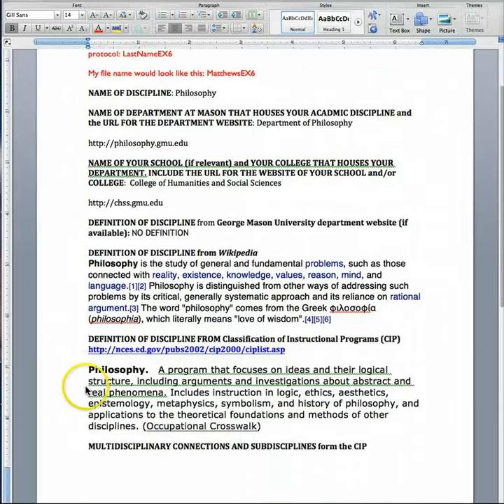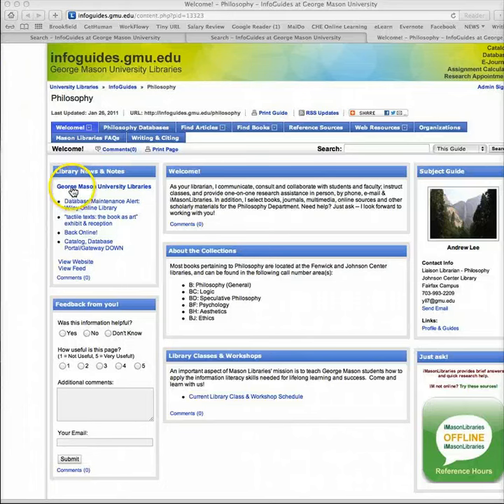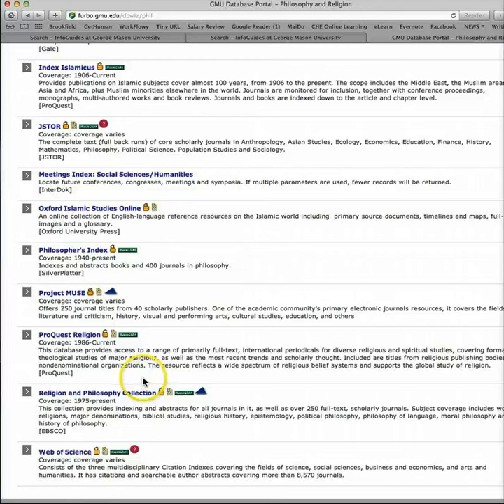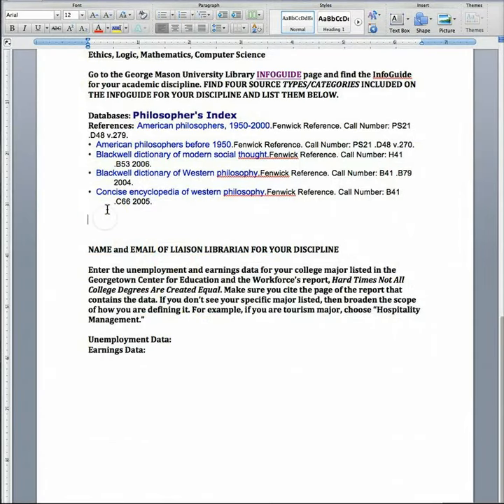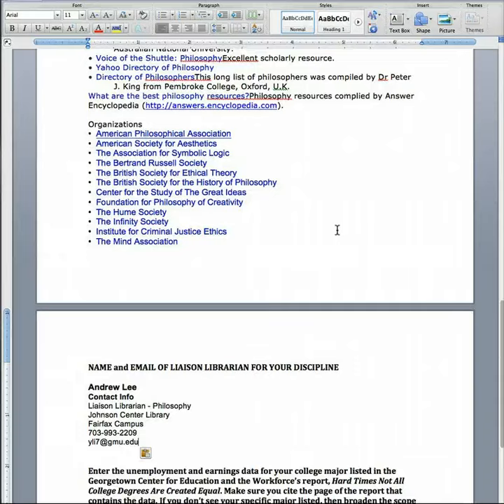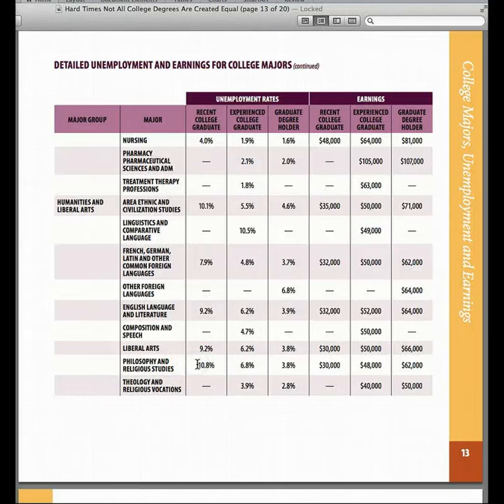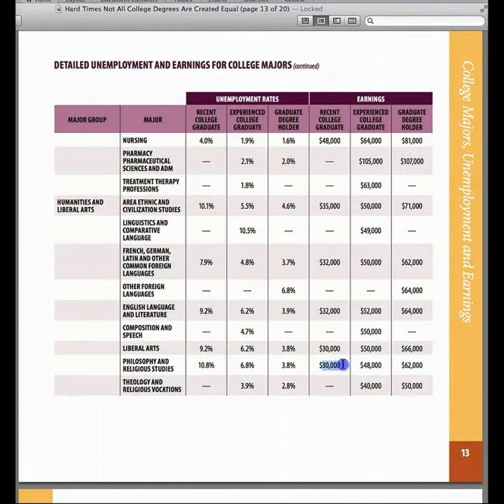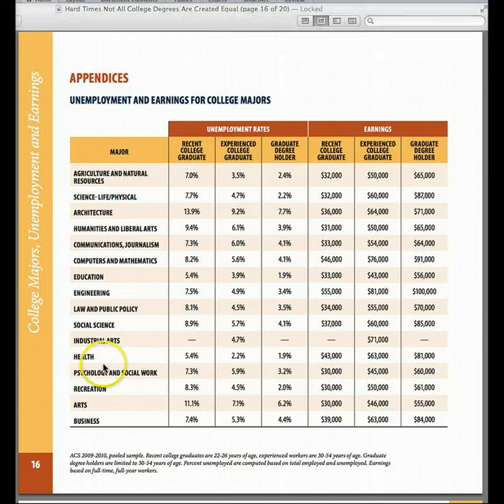Disciplinary Investigation Part Three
Part Three of the Disciplinary Investigation Exercise covers how to find and use the library infoguide for your discipline, and how to find data about the employability and earning power of specific college majors.